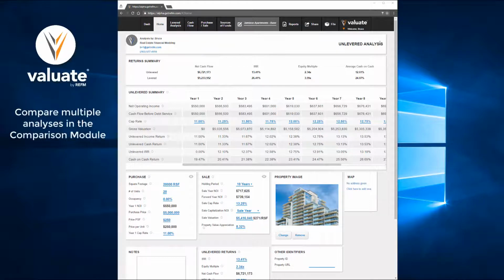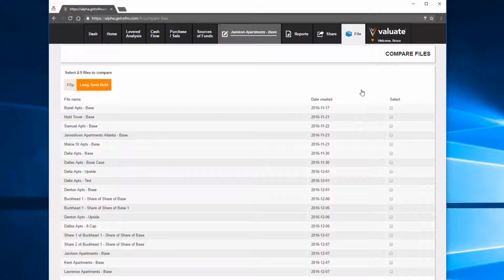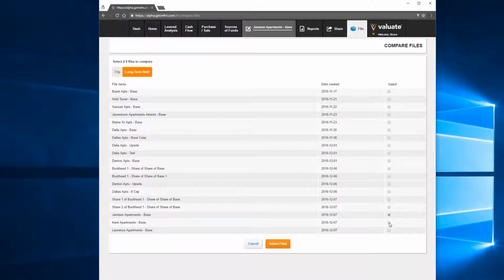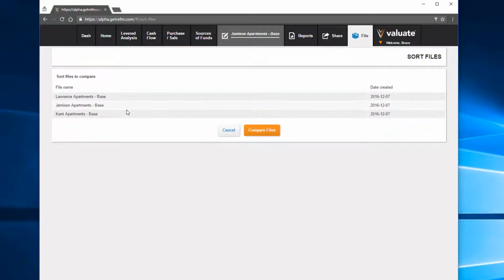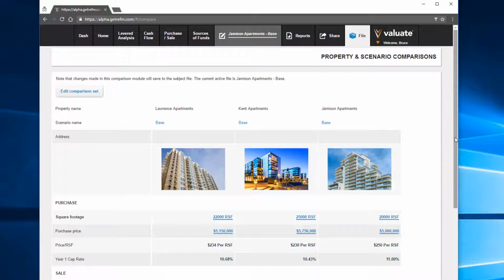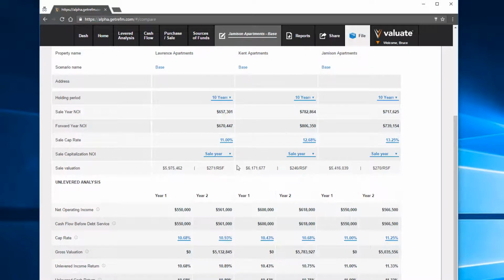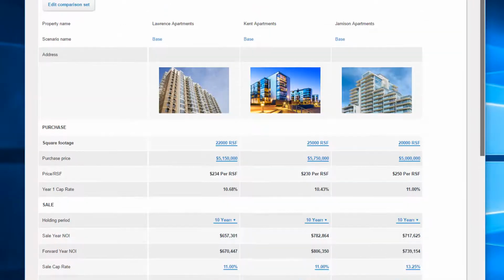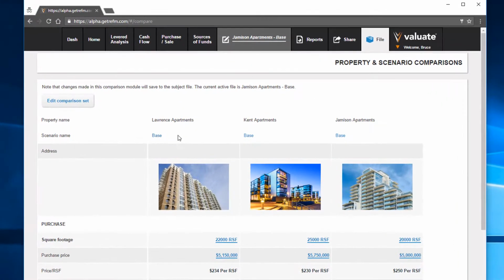[REFM] Valuate Tutorial: How to Compare Multiple Analyses